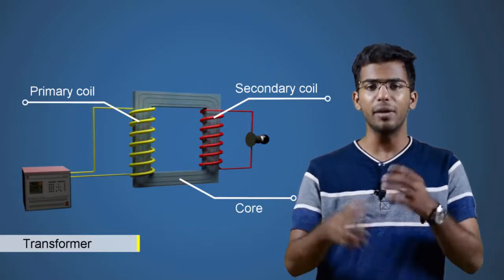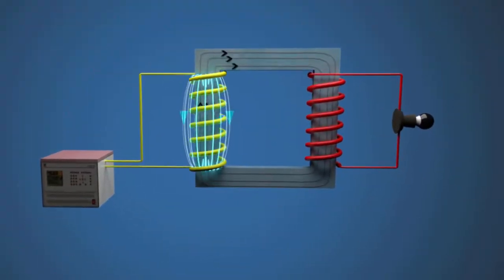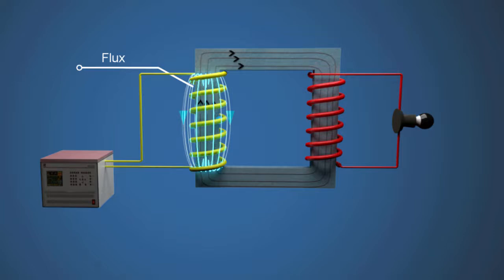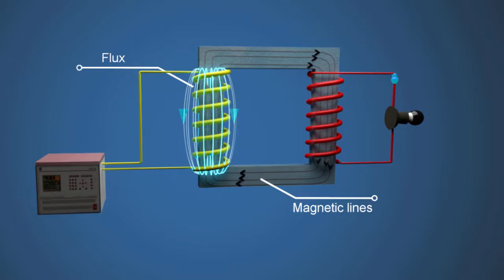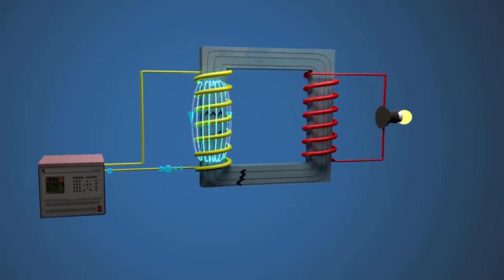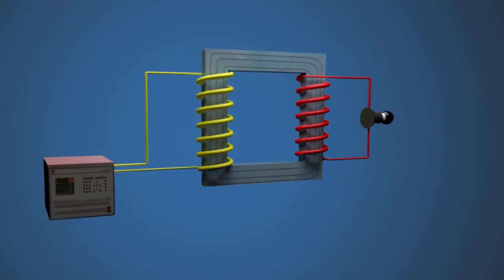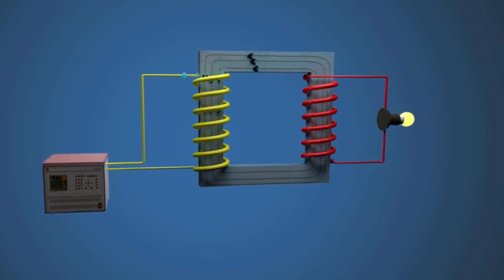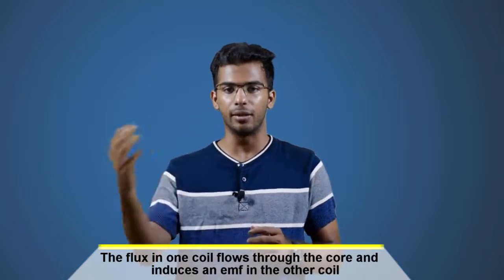How does a transformer work? | Working principle of transformer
Working Principle of Transformer
The working of the transformer is based on the principle of mutual inductance between two coils which are magnetic coupled.

for more simple & easy explainers about interesting topics.